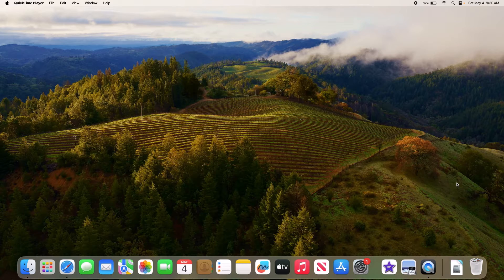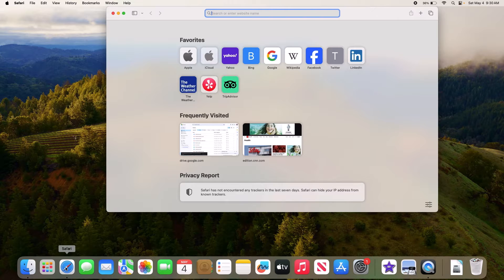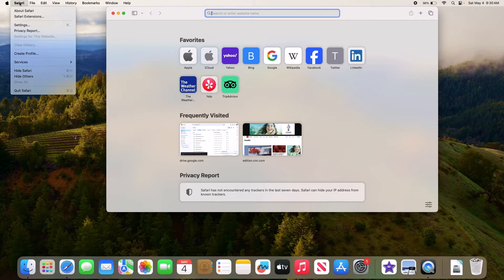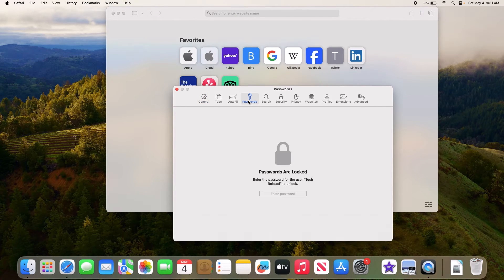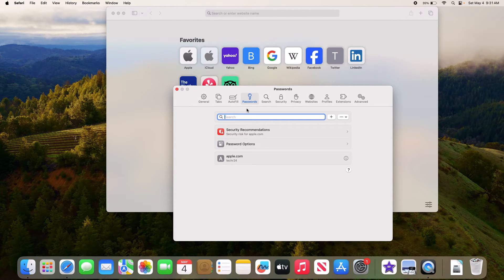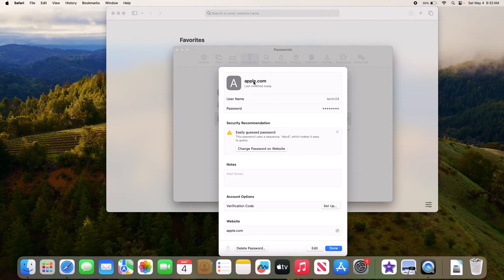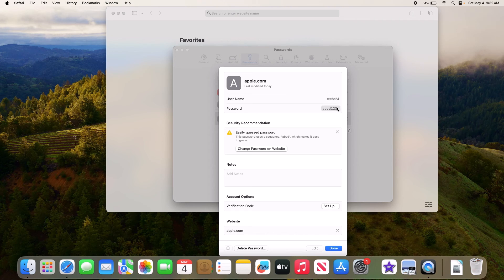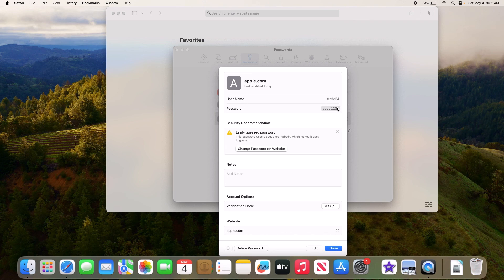How to Find Saved Passwords on Safari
This video guides about how to view saved passwords on safari in mac.

Checking your saved passwords on Safari can help you easily retrieve forgotten login credentials and streamline your browsing experience.

To learn how to find saved passwords on safari, simply follow the step-by-step guide.

Here are the Steps to See your Save Passwords on Safari (Mac):

1. Open Safari web browser on your Mac.

2. Click on "Safari" in the menu bar and select "Settings" from the drop-down menu.

3. Click on "Password" tab in the window that appears and enter your Macbook's password.

4. To view the password for a particular website from the list, simply double click on it.

5. Simply hover your cursor over password field to make it visible.

Password for the selected website is revealed.

So that's how to find saved passwords on safari.

Ask me in the comments section below if you encounter any issue during the whole process.